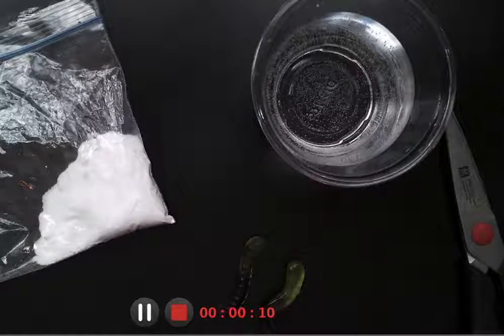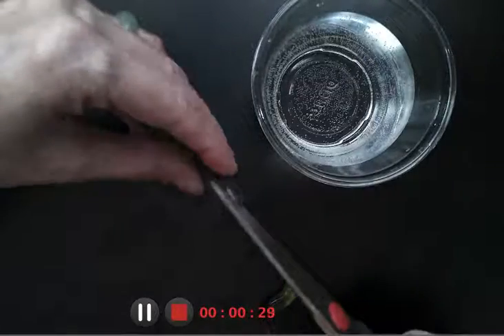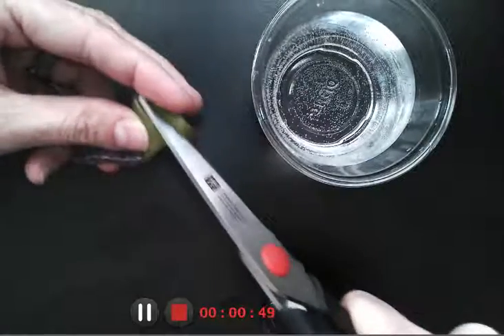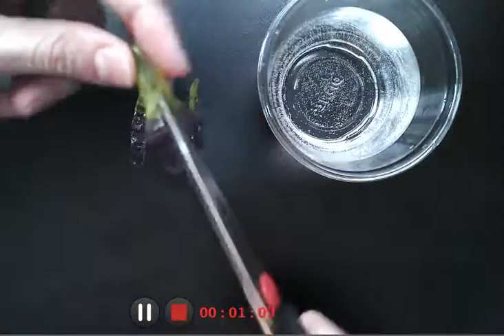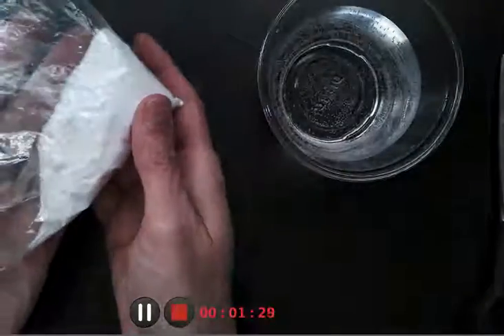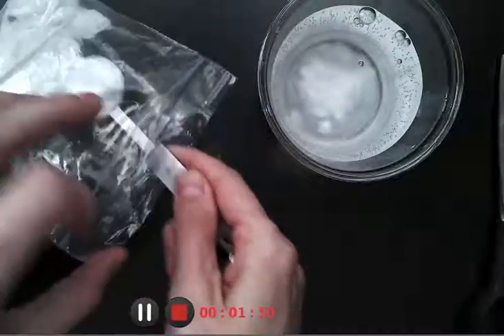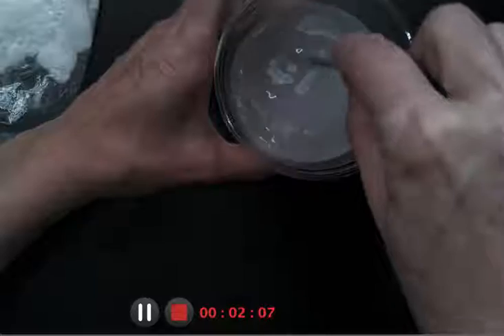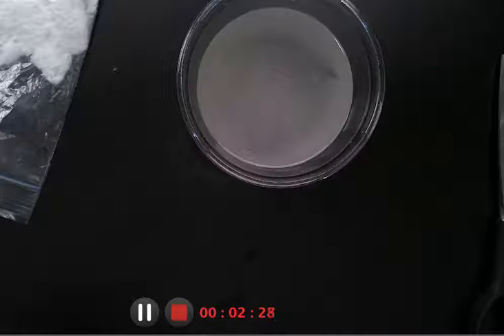Frankenworms Part 1